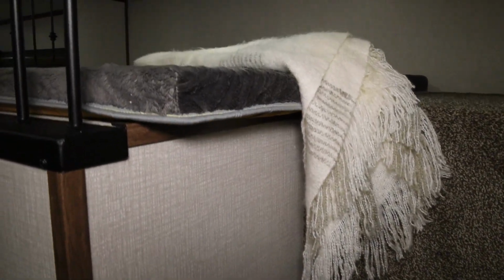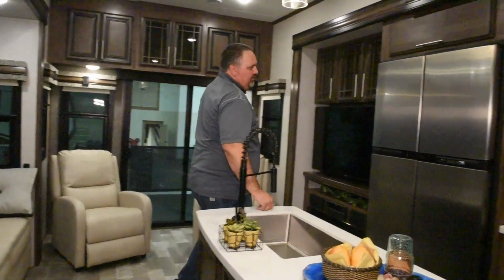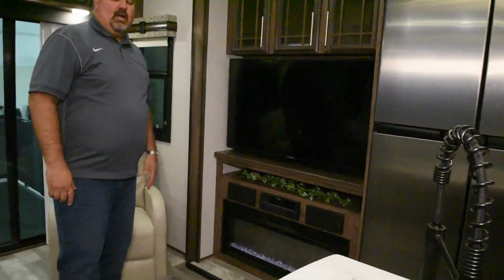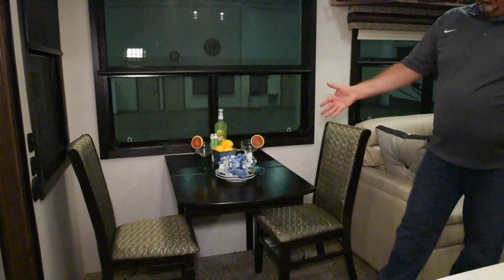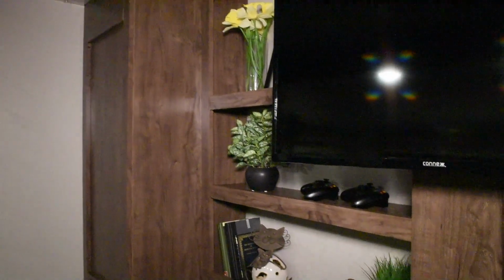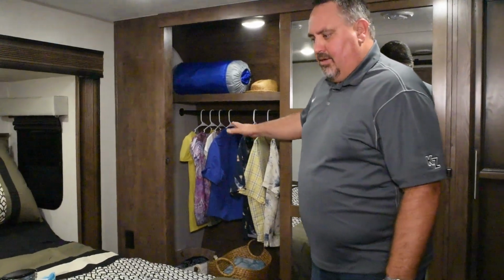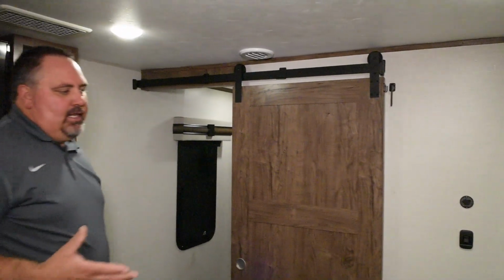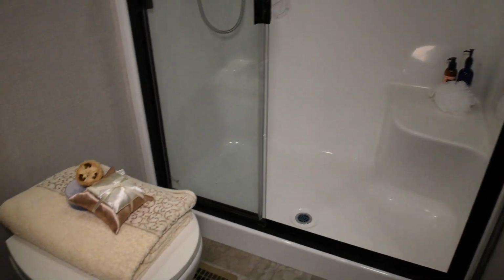2020 KZ RV Durango Gold G382MBQ Full-Time Luxury Fifth Wheel Interior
View the interior features of the 2020 Durango Gold G382MBQ full-time luxury fifth wheel from KZ RV. For more information on Durango Gold full-time luxury fifth wheels visit: